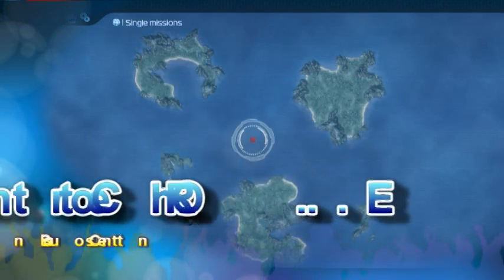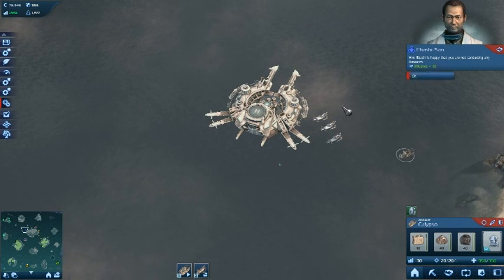Anno 2070 Bonus Scenario: Return to the C.O.R.E.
In this scenario you return to C.O.R.E. the capital of S.A.A.T. development to aid them in rebuilding efforts.  In this mission you must produce a large population and two technologies